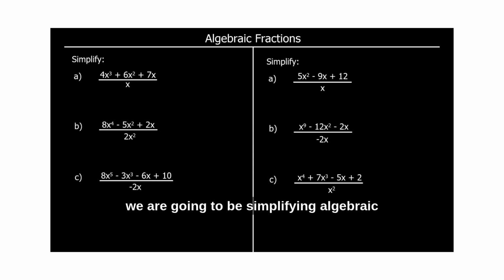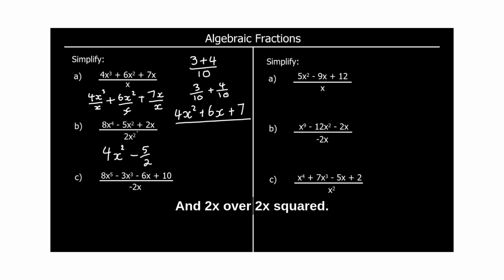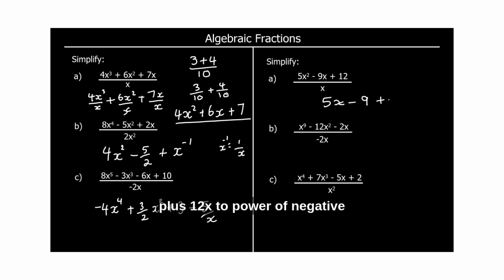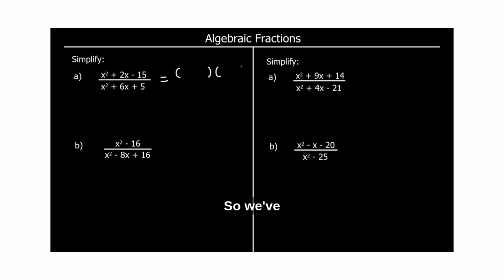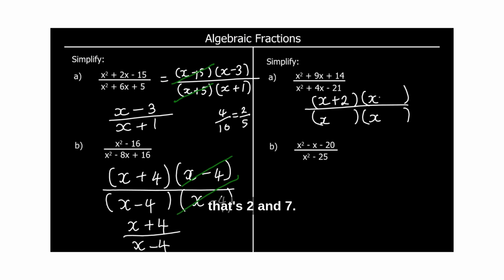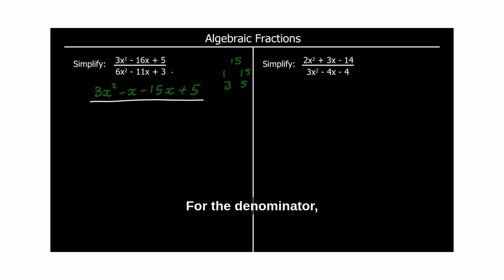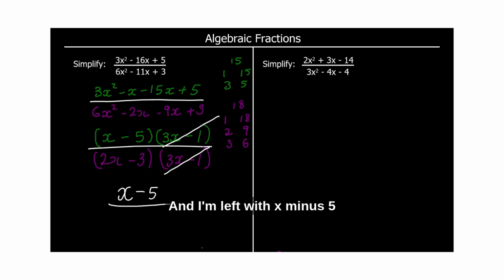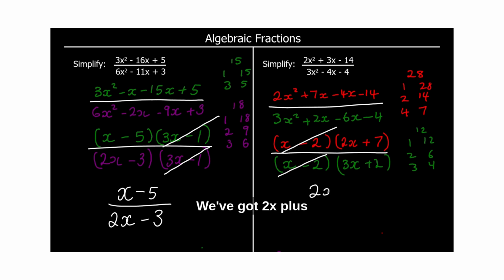Secret Math Hack Revealed! - Algebraic Fractions 🌍🇺🇸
Struggling with algebraic fractions? This step-by-step video breaks it all down — from simplifying and multiplying to adding and solving complex fractional expressions. Ideal for both international students (IGCSE, GCSE, O-Level, IB) and U.S. students (Algebra 1, Algebra 2, Pre-Calculus).

Perfect for classroom learning, revision, or homework help — with subtitles included for global learners.

💡 What You’ll Learn:
✅ Adding, subtracting, multiplying, and dividing expressions
✅ Finding common denominators
✅ Solving equations involving algebraic fractions
✅ Real exam-style examples with full solutions

🎯 Best For:
✔️ IGCSE / GCSE / O-Level Maths
✔️ U.S. Algebra 1 & Algebra 2 students
✔️ Pre-Calculus & SAT/ACT Prep
✔️ IB & international curriculum students
✔️ Homeschoolers and ESL learners

💬 Subtitles included for international and ESL students.